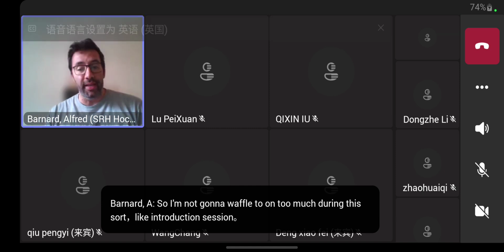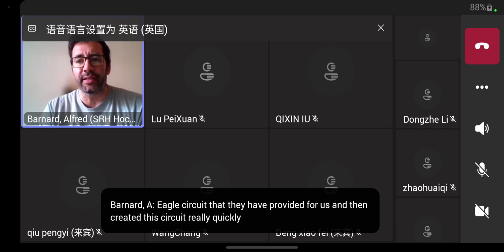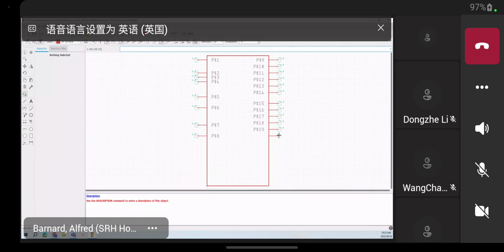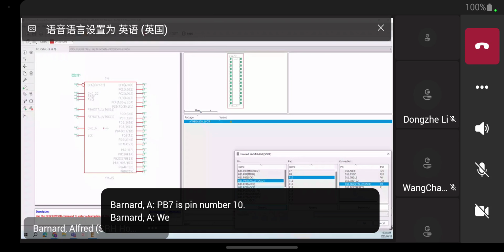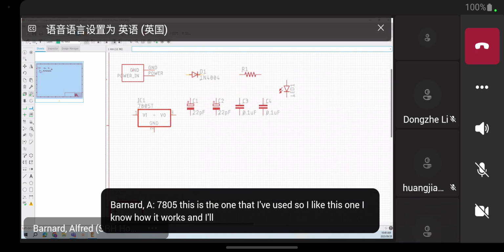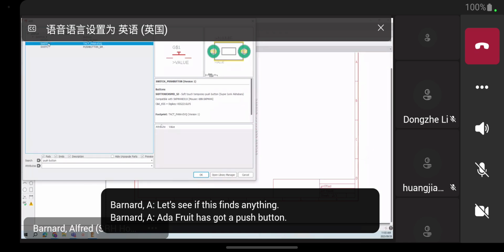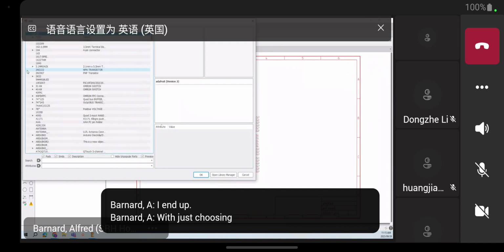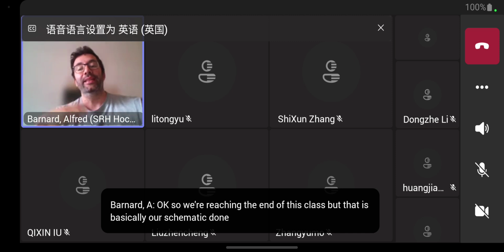the last class of pcb eagle autodesk design